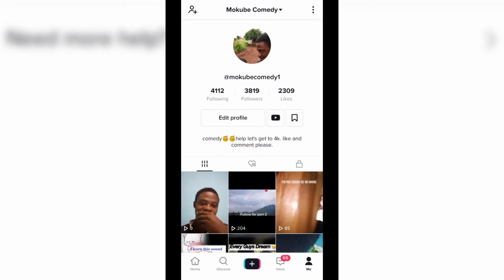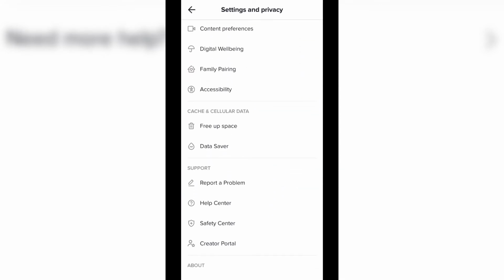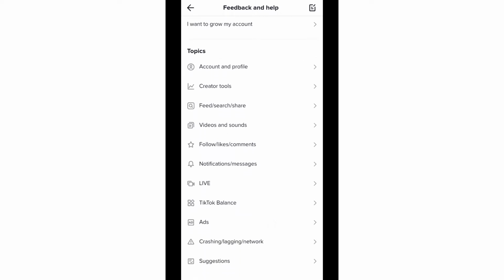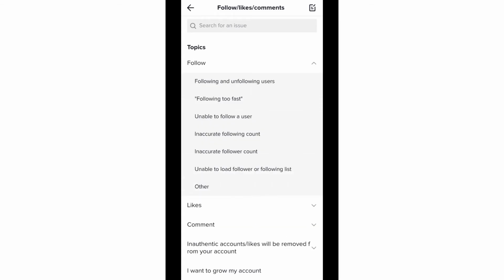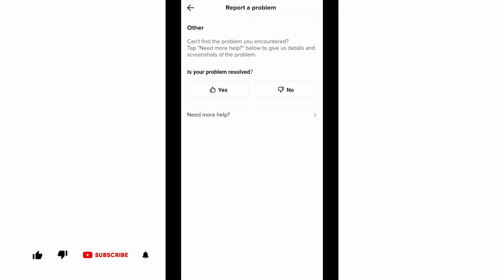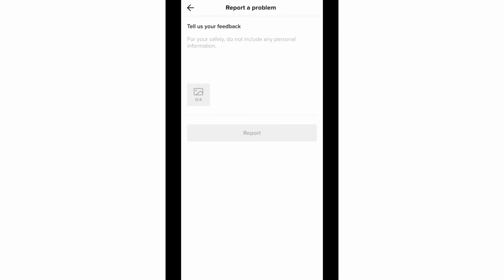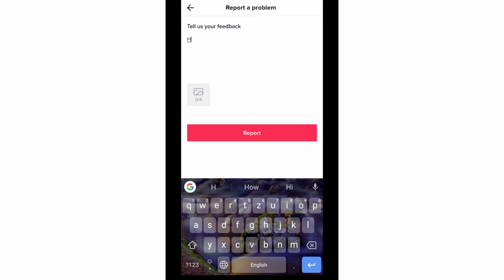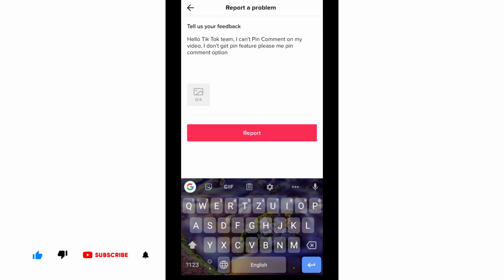Fix Pin Comment Not Showing on Your TikTok Videos || How to pin a comment on TikTok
Hi Friend In This Video you will Learn How to Fix Pin Comment Not Showing on Your TikTok Videos | How to pin a comment on TikTok video thanks for watch if your new to this Channel Please done forget to like and subscriber for more Video
Fix Pin Comment on Tik tok

FixPinCommentonTik tok